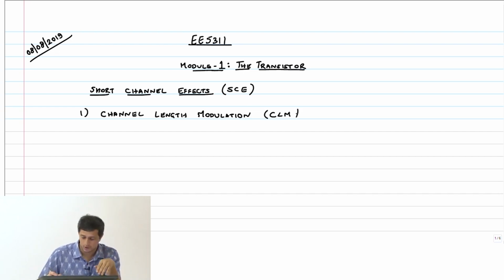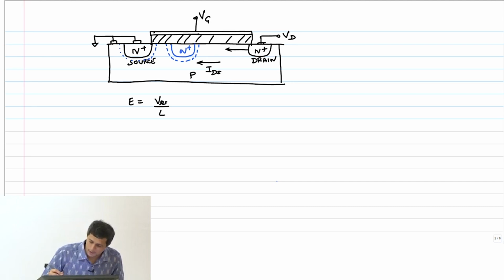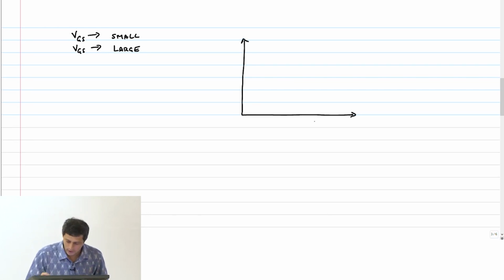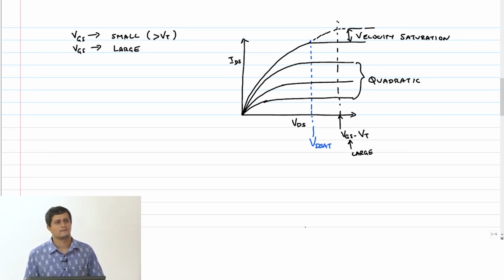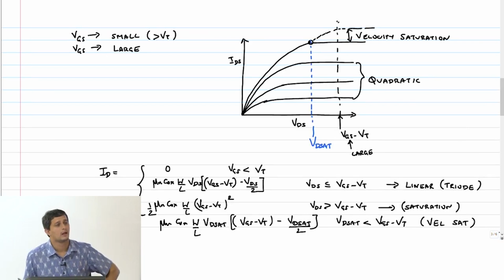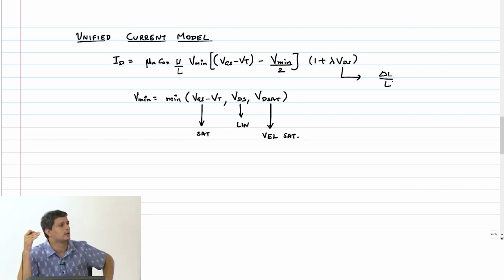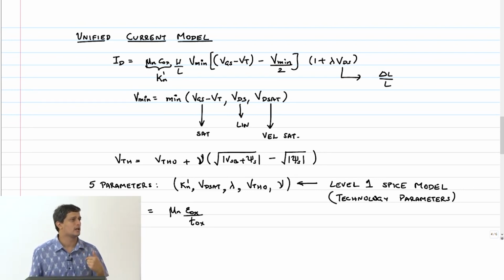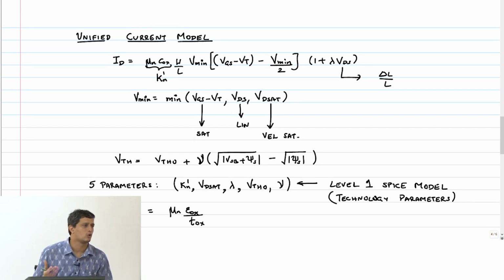Transistor- 6 - Velocity Saturation and Level-1 SPICE Model